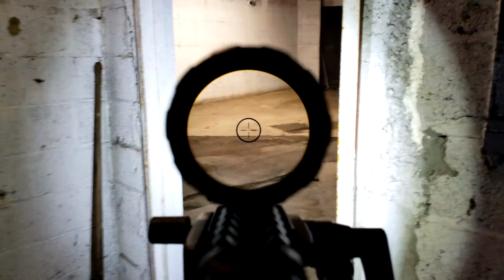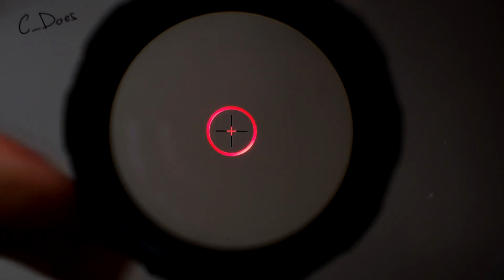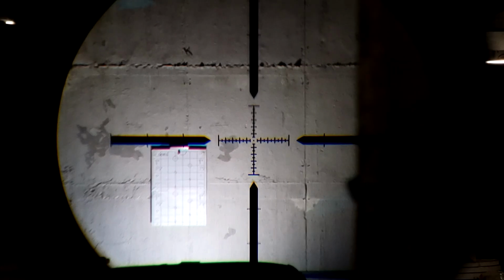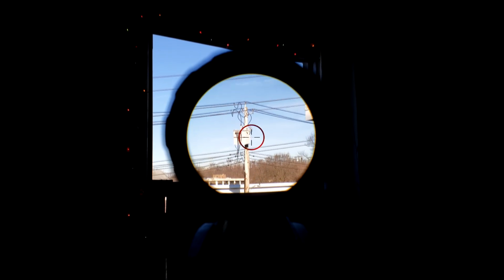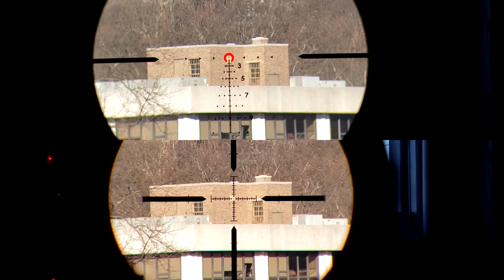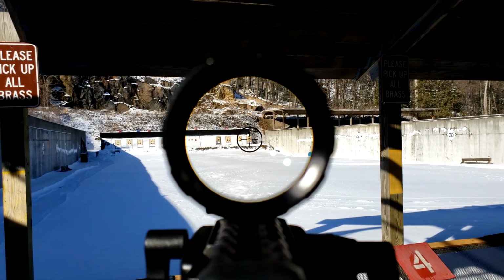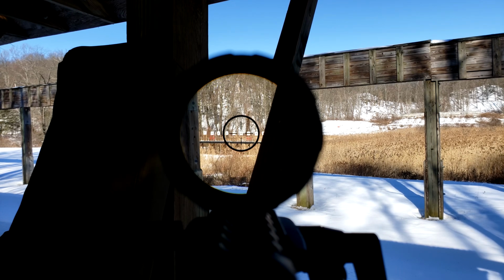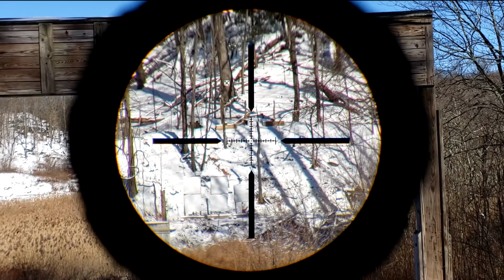SWFA HD 1-6 FFP - The Odd Man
Sure, this particular one has some. Issues. But I highly doubt that is how the whole range is. As for it being a FFP 1-6, it performs its tasks well. Better then most I would say. Which

00:00 - Garage Clearing
01:37 - Reticle Overview
02:55 - Turret Twistin'
03:21 - Tracking Fail
07:39 - Rooftop Day
11:25 - 6T v SWFA
12:38 - Rooftop Evening
13:51 - 50y SB
15:34 - Eyebox
17:40 - LargeBore/ Final Thoughts/ Comparisons